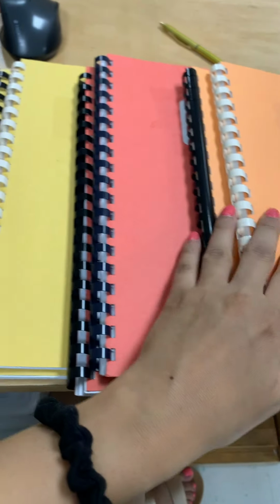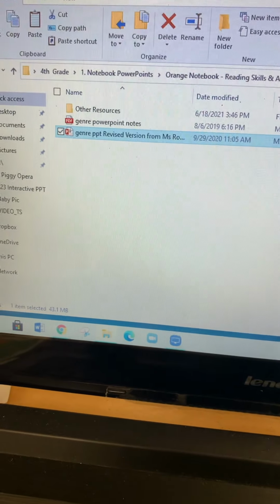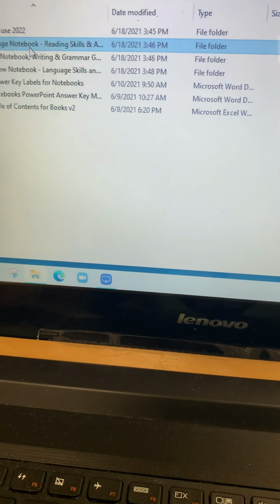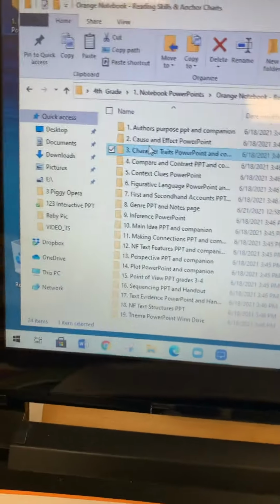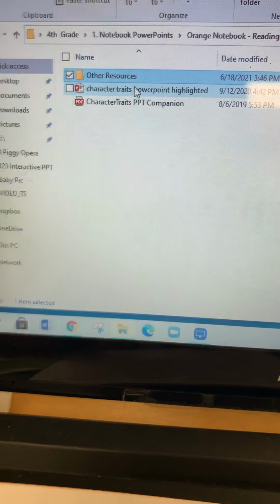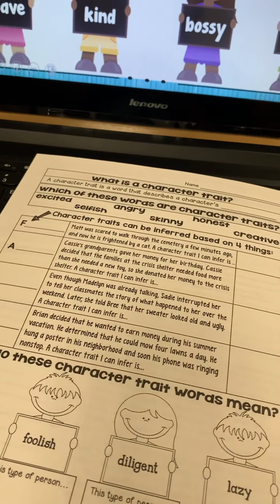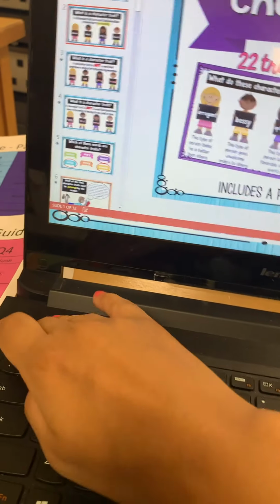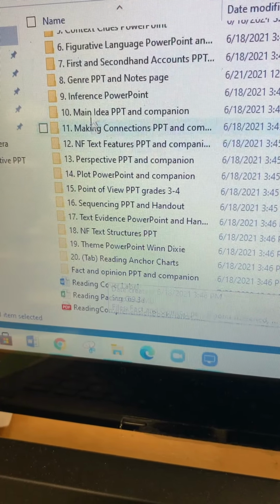Intro to class notebooks